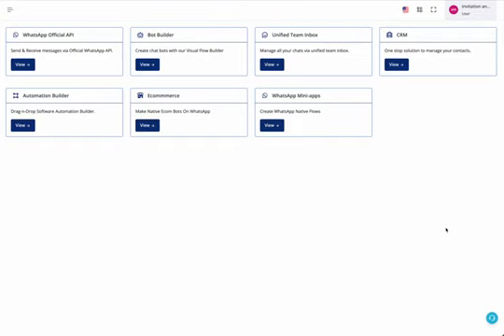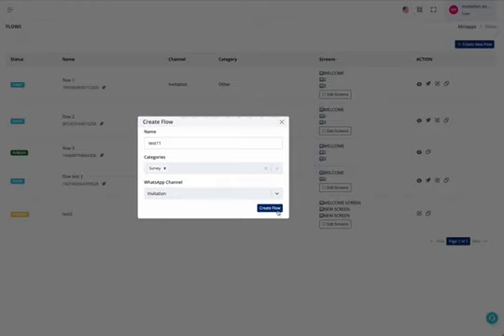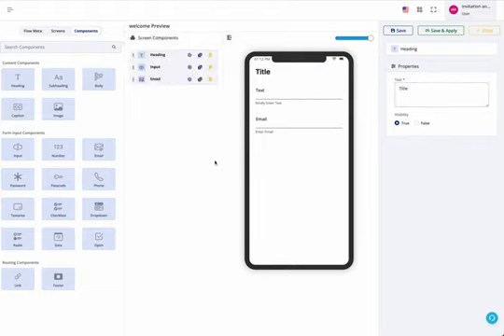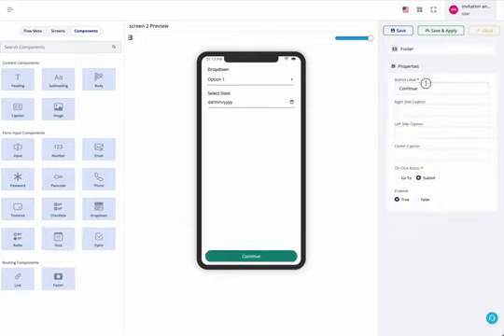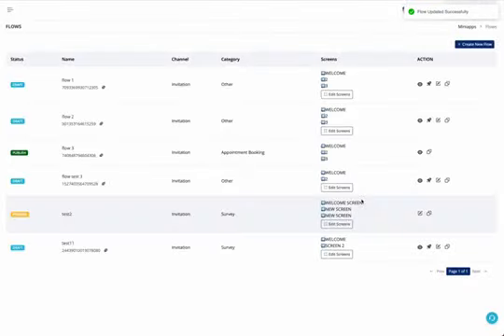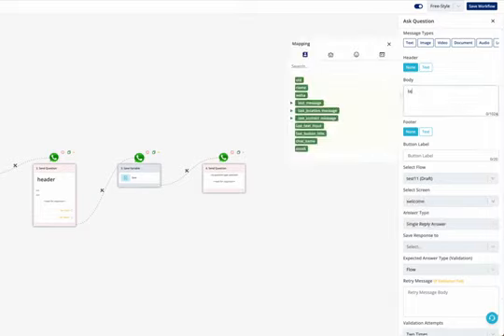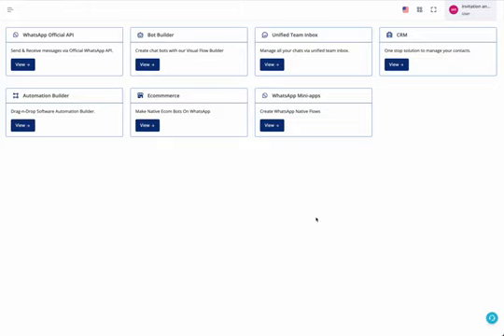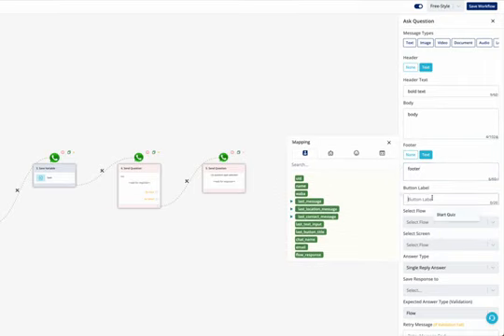How To Create WhatsApp Mini Apps Native Flows And Send Via Bot Builder